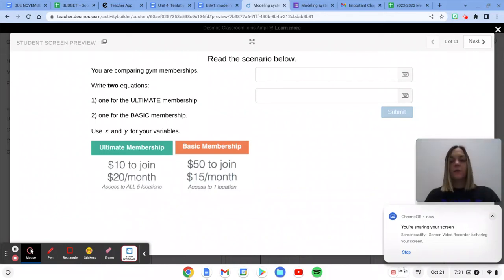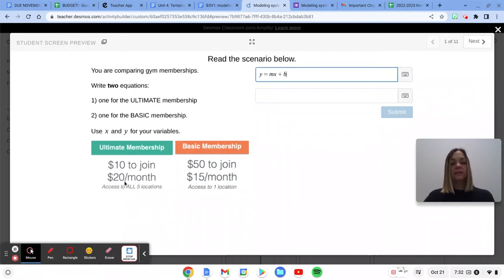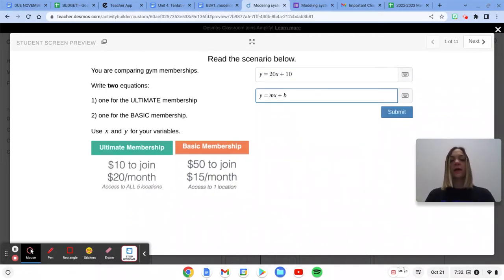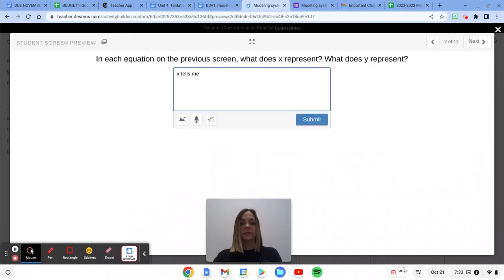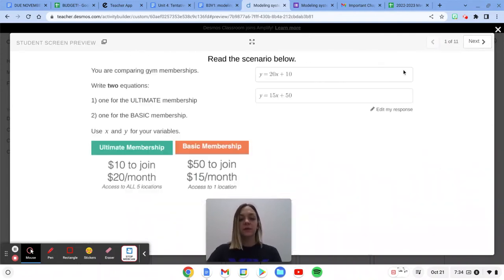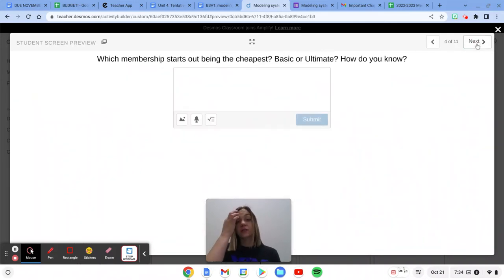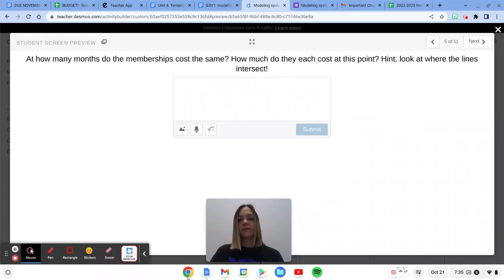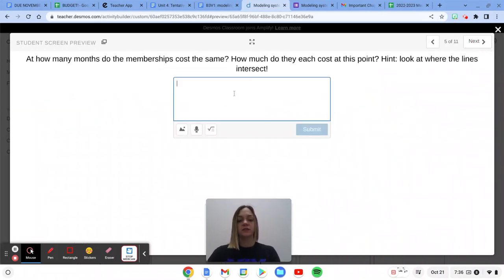Modeling systems of equations: Screens 1-5